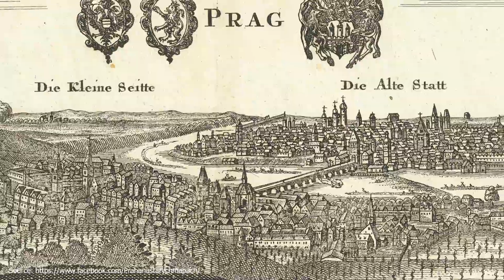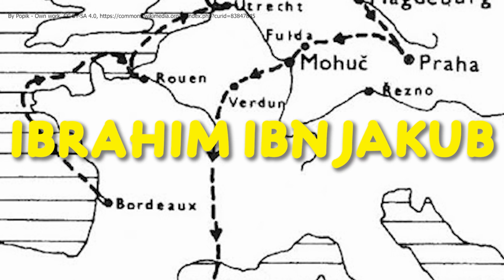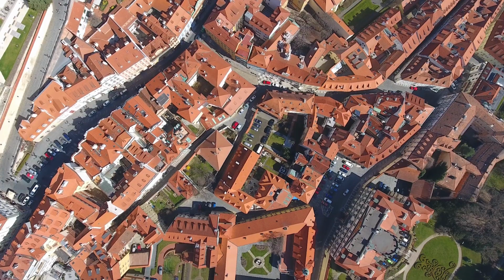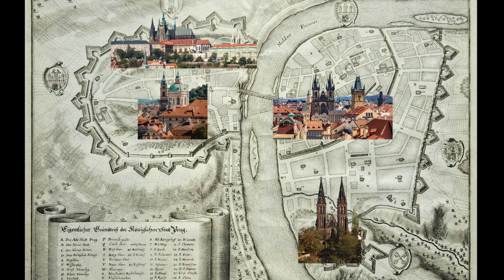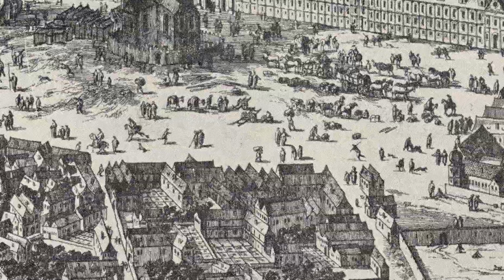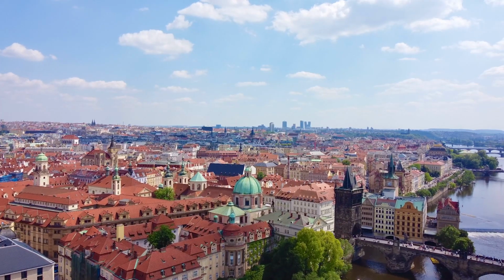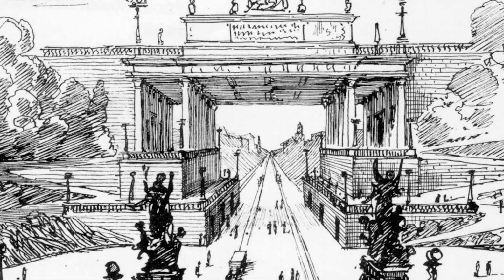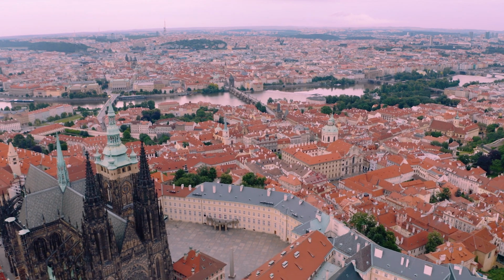Prague Explained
In this video, we are going into the weeds of Prague's history. Valery will explain how Prague was built, show you the humble beginnings of Prague Castle, walk through the Old Town of the past, and get to the bottom of the Sanitization. Buckle up! It is going to be an over 1000-year-long ride!